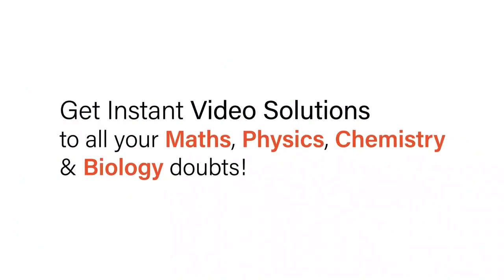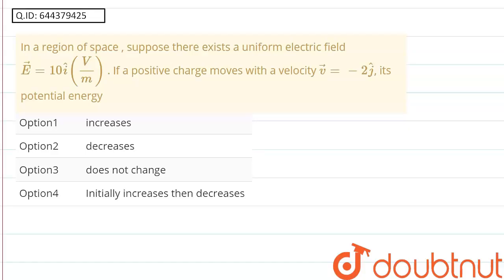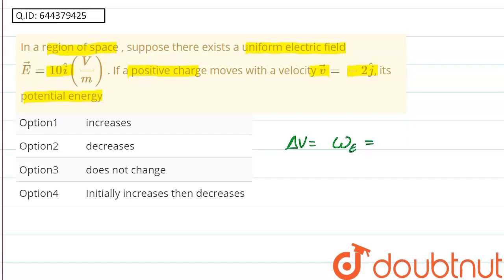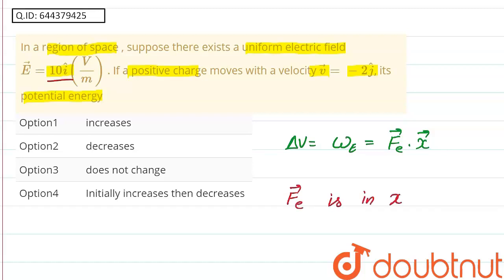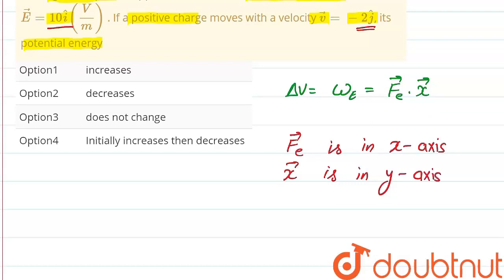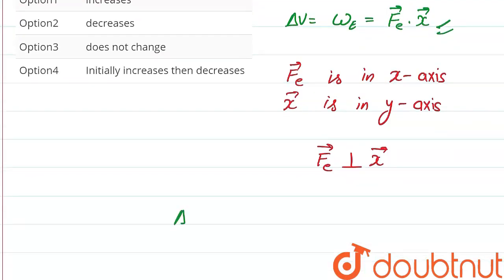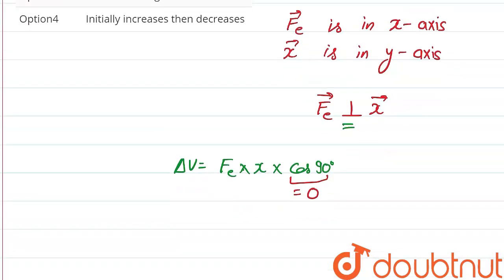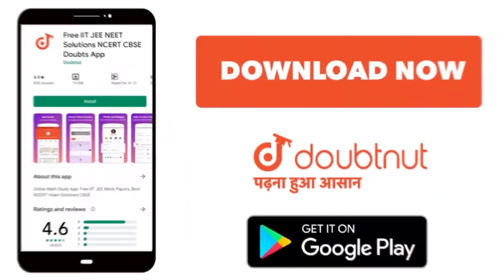In a region of space , suppose there exists a uniform electric field vec(E ) = 10 hat(i) ( V /m)...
In a region of space , suppose there exists a uniform electric field vec(E ) = 10 hat(i) ( V /m) . If a positivecharge moves witha velocity vec(v ) = -2 hat(j), its potential energy
Class: 12
Subject: PHYSICS
Chapter: ELECTROSTATIC POTENTIAL AND CAPACITANCE
Board:IIT JEE

👉 Have Any Query? Ask Us.